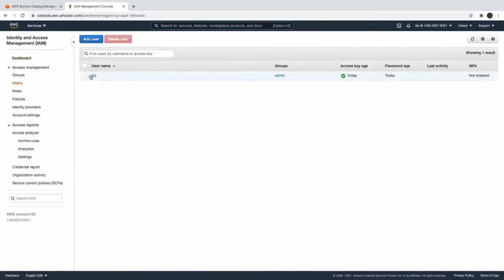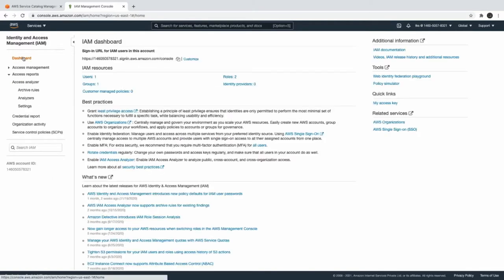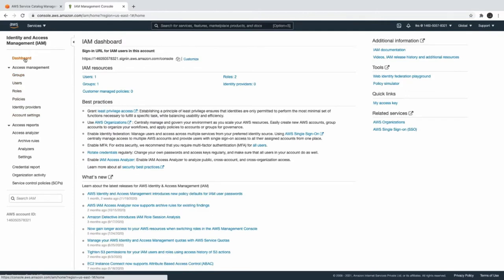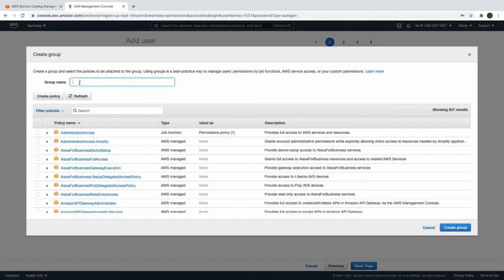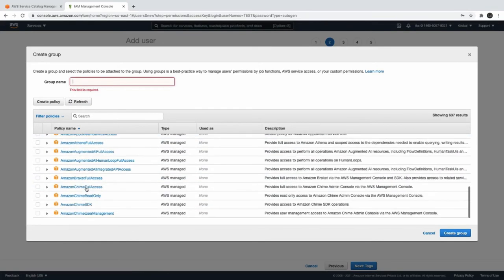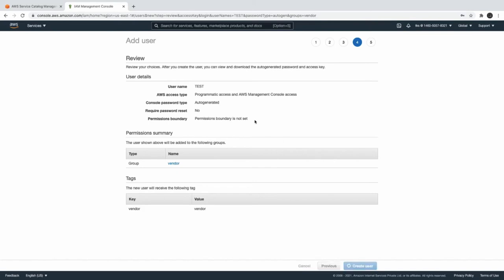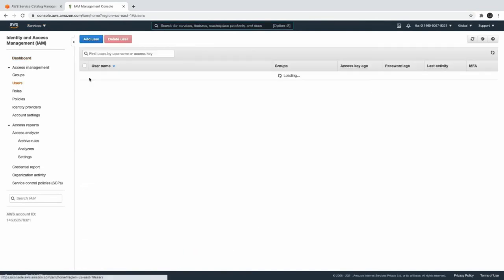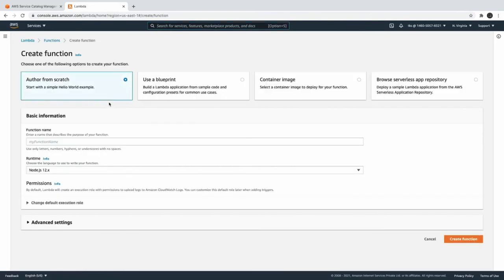AWS Setup Account #02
Welcome to the AWS Cloud Journey
In this playlist we are talking about aws serverless and serverless framework

AWS offers technologies for running code, managing data, and integrating applications, all without managing servers. Serverless technologies feature automatic scaling, built-in high availability, and a pay-for-use billing model to increase agility and optimize costs.

Here we will talk about
- AWS Serverless with API gateway
- AWS Serverless with lambda
- AWS Serverless with dynamo db, api gateway and lambda
- serverless framework to automate lambda deployment
- lambda with SQS, SNS and other AWS services

we will explore tools and technologies related to AWS Cloud
The AWS Certified Cloud Practitioner certification is a great entry-level certification for AWS. It's great at assessing how well you understand AWS, their services, and their ecosystem.